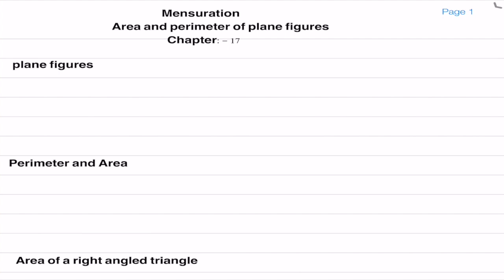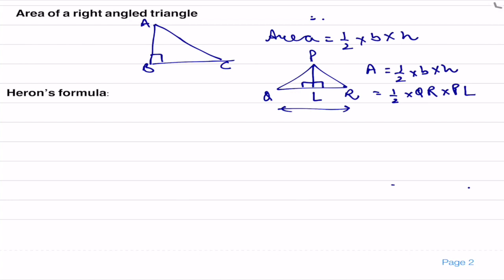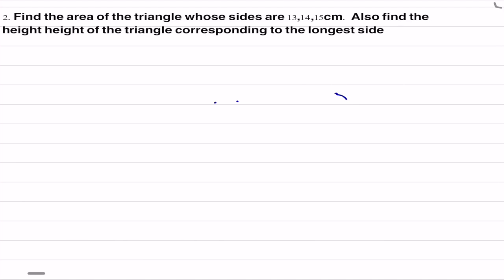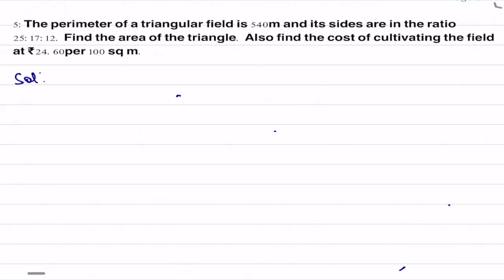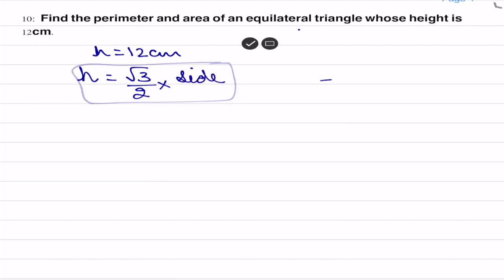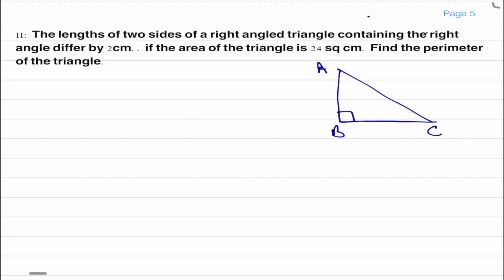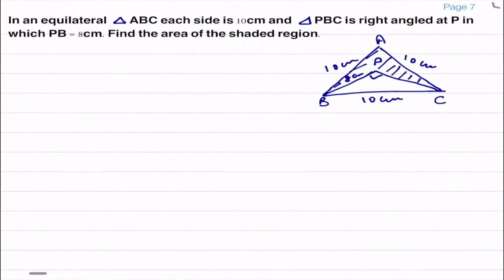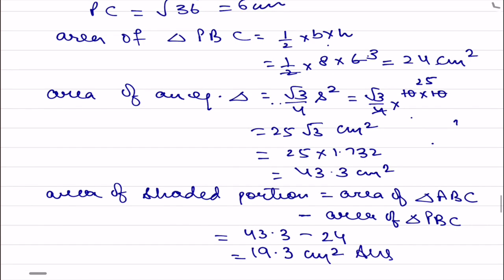Area and Perimeter 1